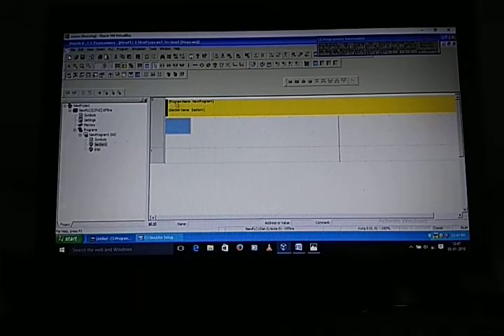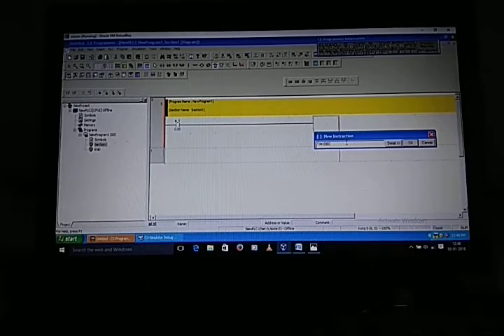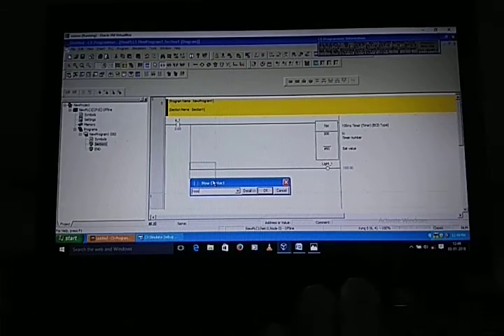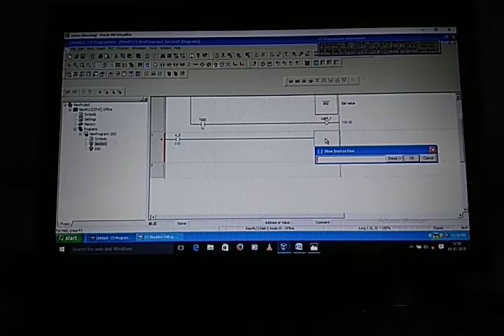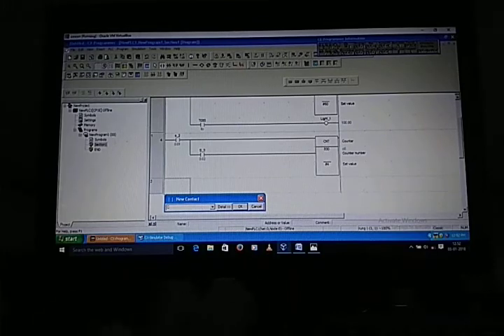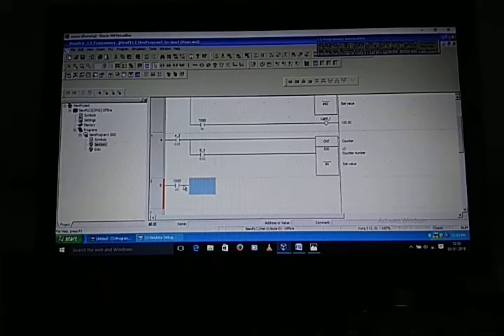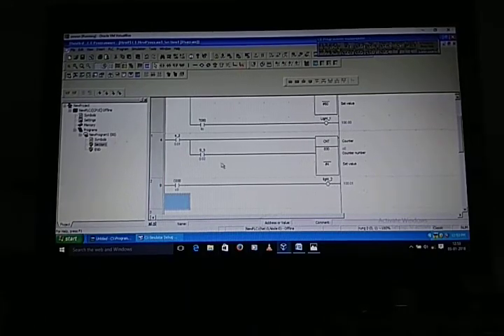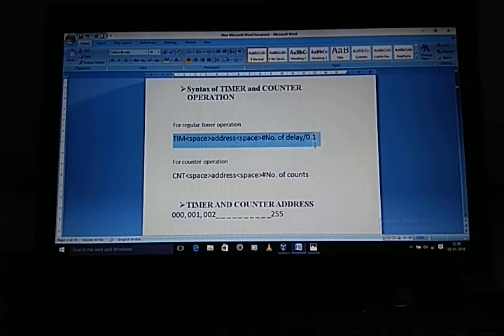Timer and Counter Operation of OmRoN PLC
Timer and counter program of PLC